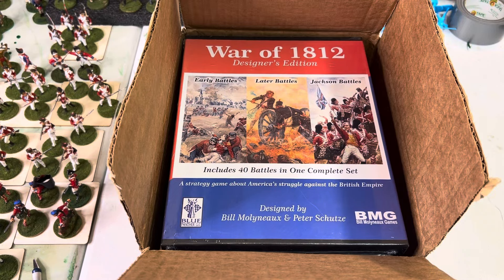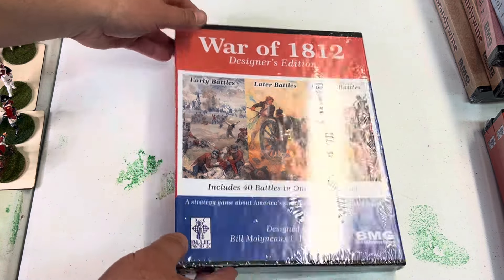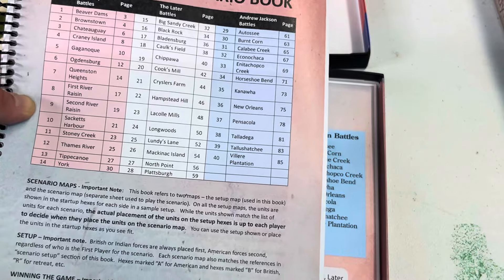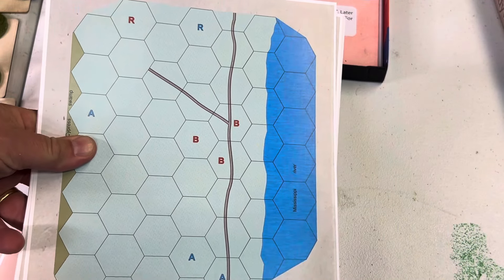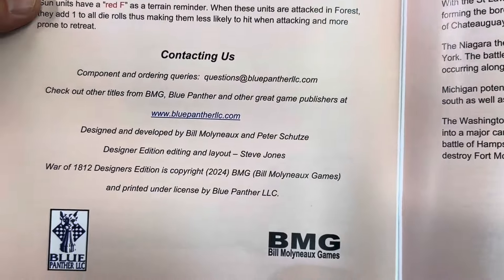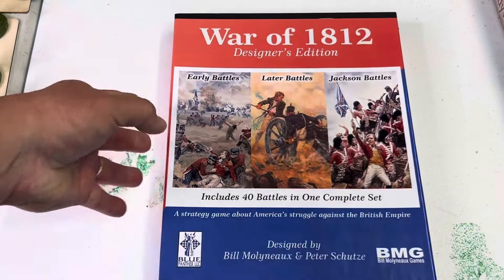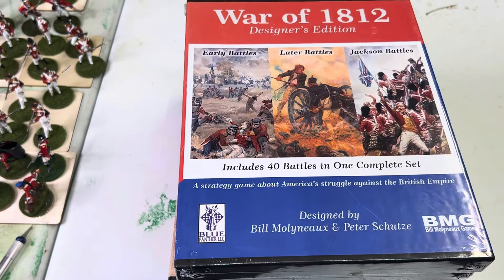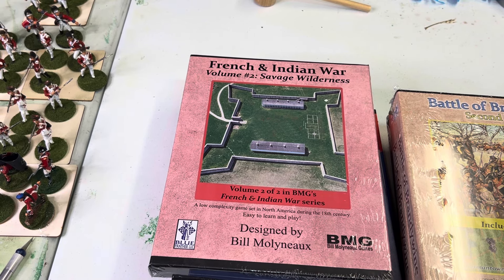War of 1812 Designers edition unboxing by Blue Panther , Bill Molyneaux games